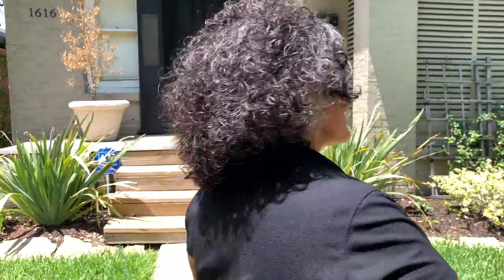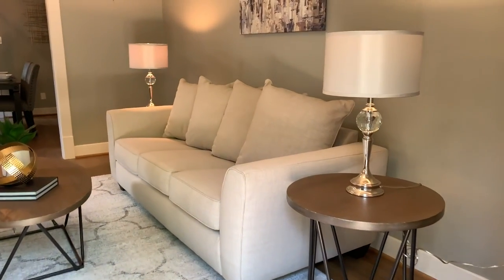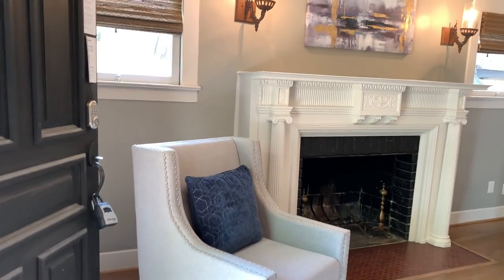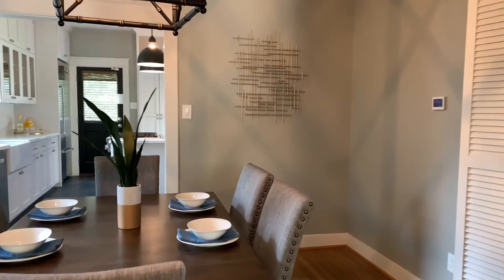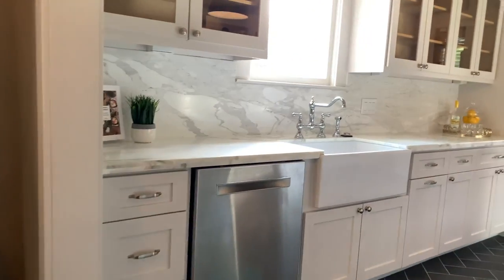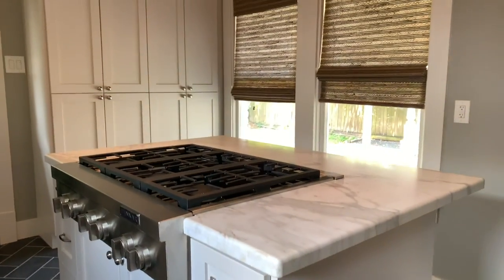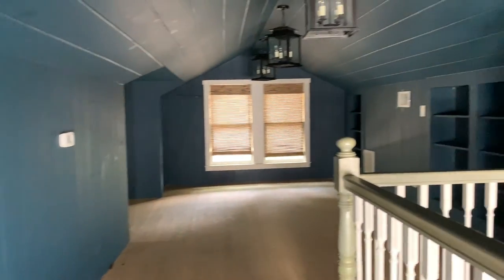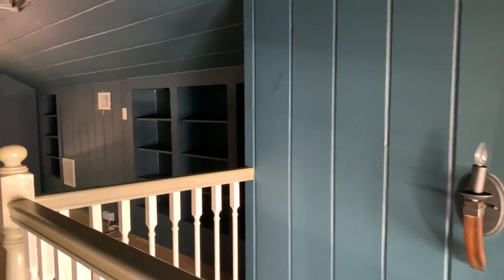Renovated Bungalow Home Tour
Tour with me this recently renovated bungalow in Houston Tx.

If you're interested in learning more about this home, Give me a call!